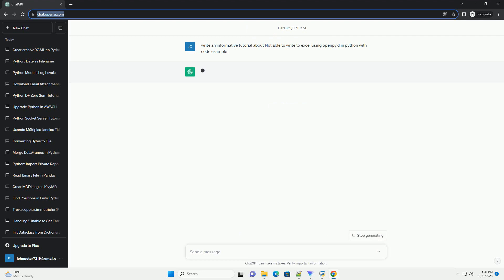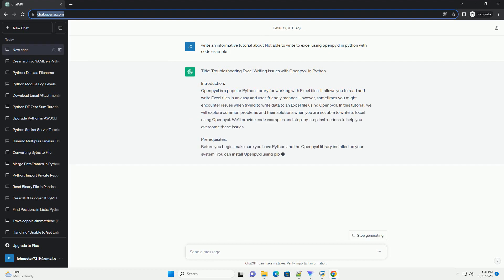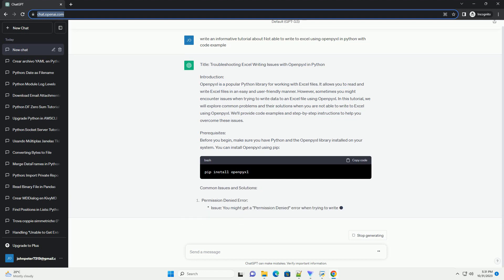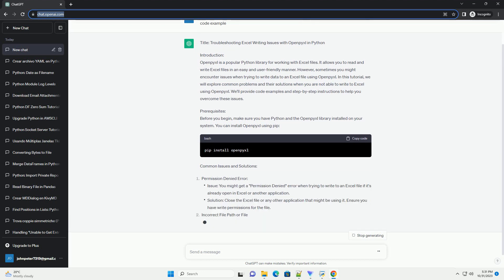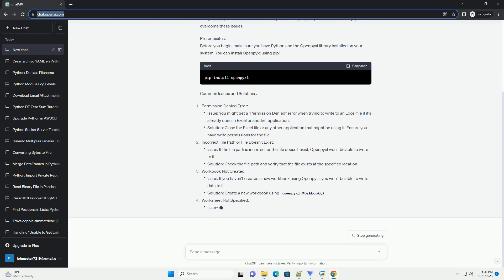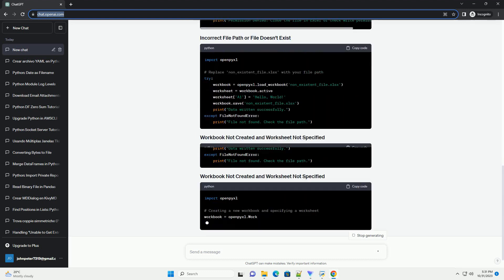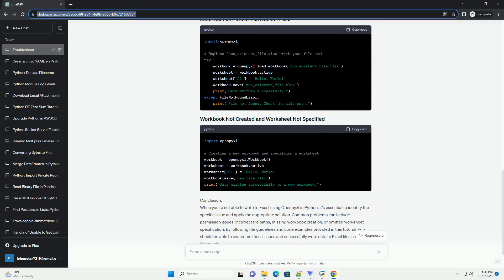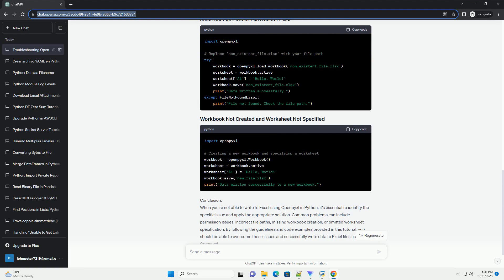Not able to write to excel using openpyxl in python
Title: Troubleshooting Excel Writing Issues with Openpyxl in Python
Introduction:
Openpyxl is a popular Python library for working with Excel files. It allows you to read and write Excel files in an easy and user-friendly manner. However, sometimes you might encounter issues when trying to write data to an Excel file using Openpyxl. In this tutorial, we will explore common problems and their solutions when you are not able to write to Excel using Openpyxl. We'll provide code examples and step-by-step instructions to help you overcome these issues.
Prerequisites:
Before you begin, make sure you have Python and the Openpyxl library installed on your system. You can install Openpyxl using pip:
Common Issues and Solutions:
Permission Denied Error:
Incorrect File Path or File Doesn't Exist:
Workbook Not Created:
Worksheet Not Specified:
Code Examples:
Let's take a look at some code examples to address the common issues:
Conclusion:
When you're not able to write to Excel using Openpyxl in Python, it's essential to identify the specific issue and apply the appropriate solution. Common problems can include permission issues, incorrect file paths, missing workbook creation, or omitted worksheet specification. By following the guidelines and code examples provided in this tutorial, you should be able to overcome these issues and successfully write data to Excel files using Openpyxl.
ChatGPT